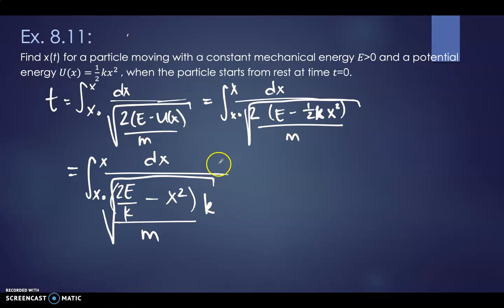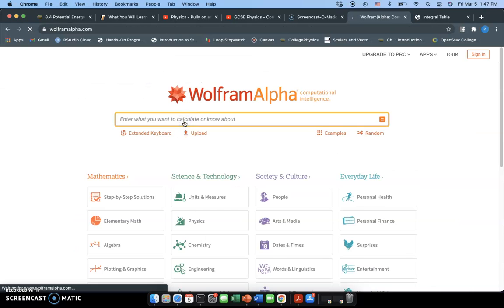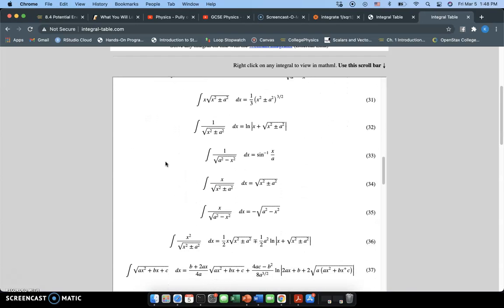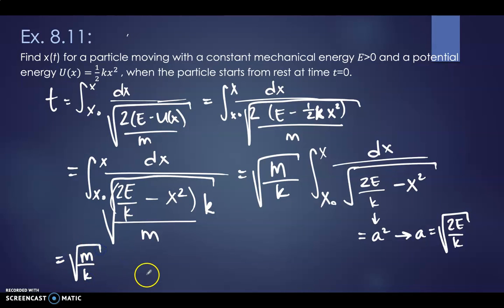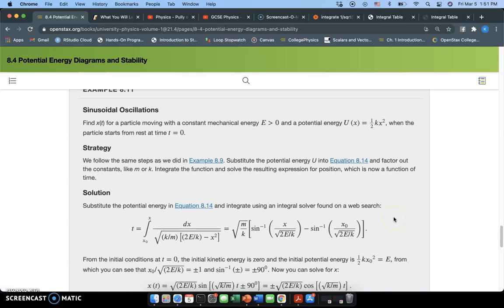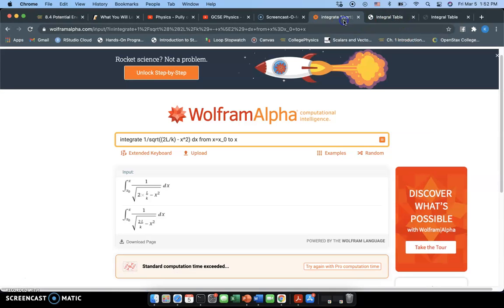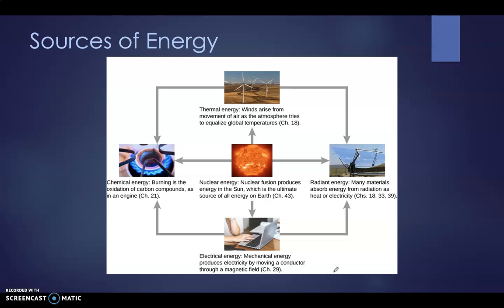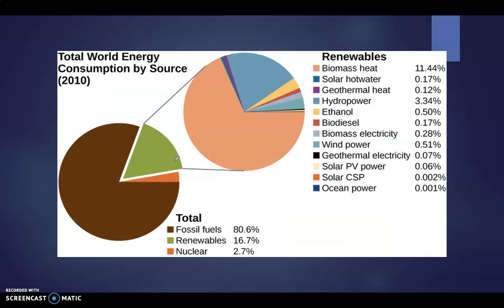Potential Energy and Conservation of Energy P7